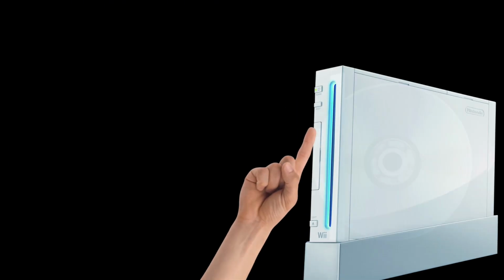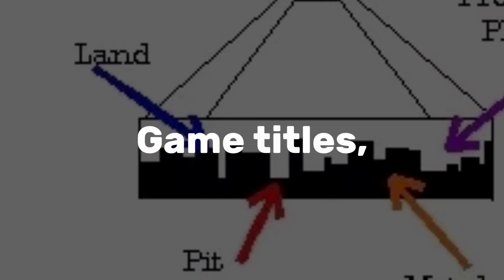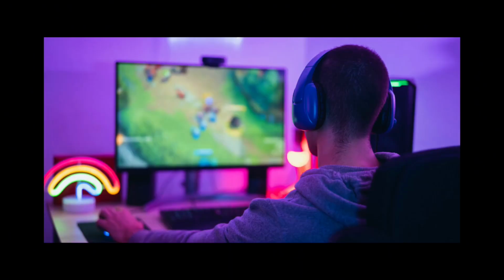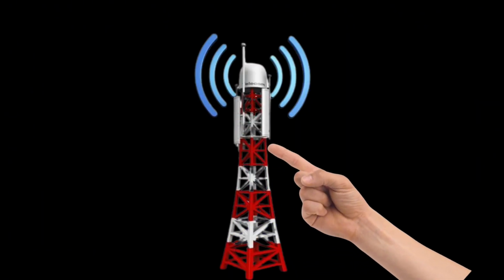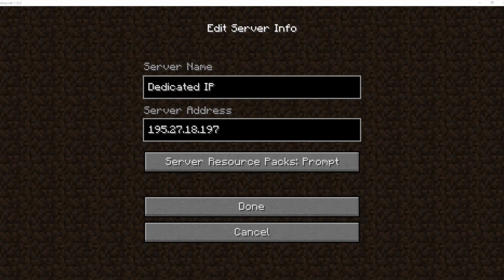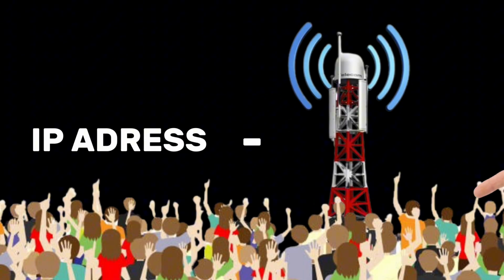Video Games Break Science…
We all think video games are simple, but are they really? In this video I dive deep (kinda) into how video games work.